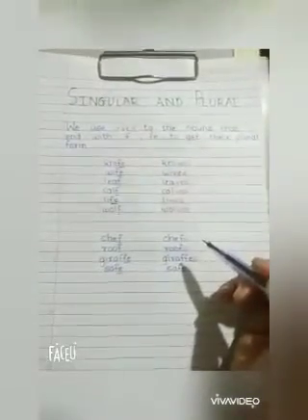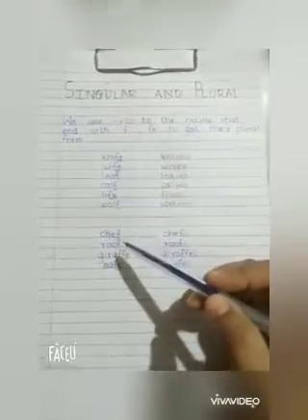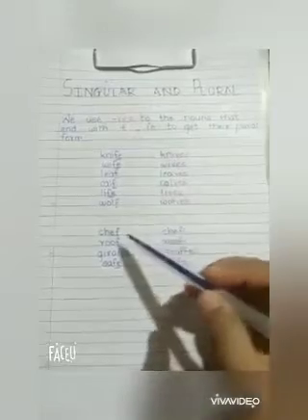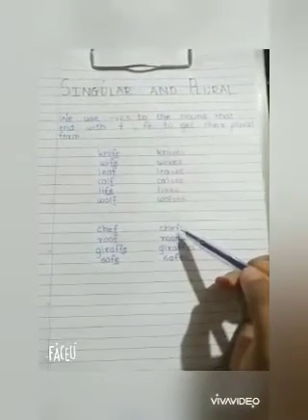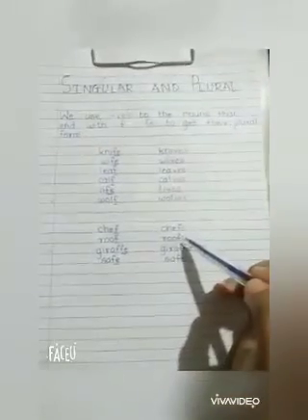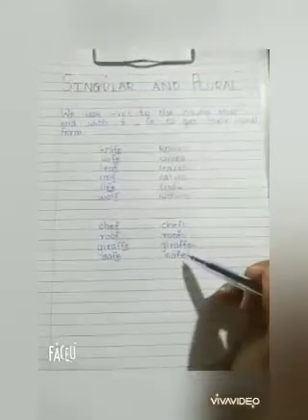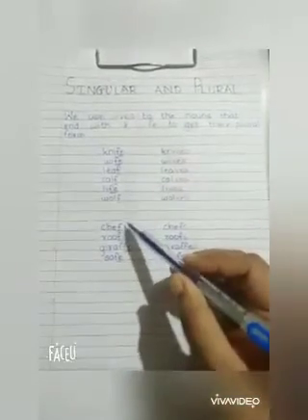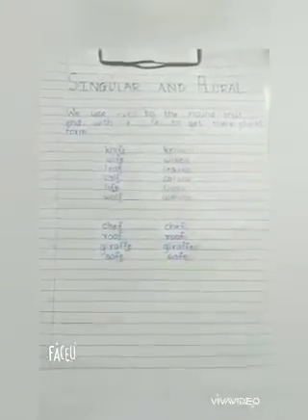Topic:Singular and Plural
ST.VIEW INTERNATIONAL SCHOOL